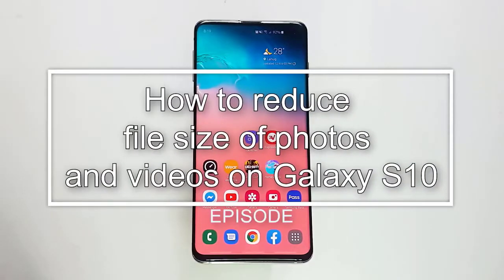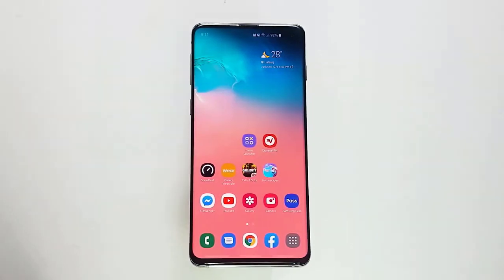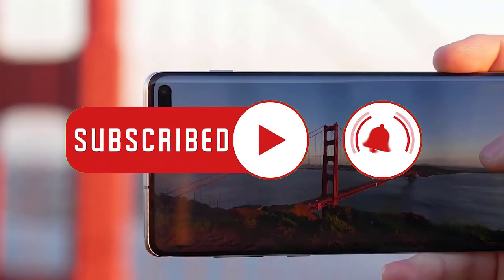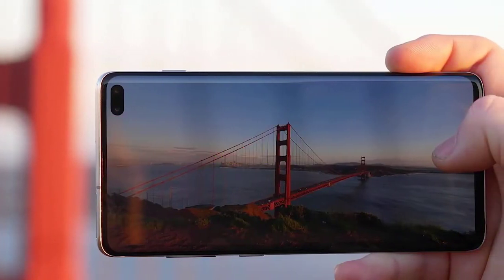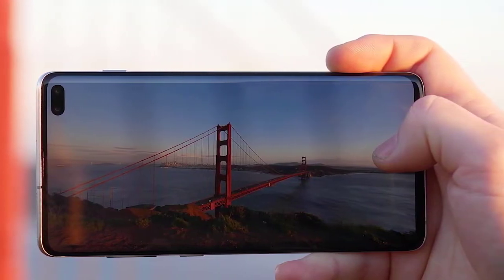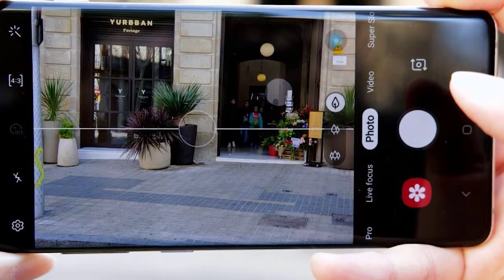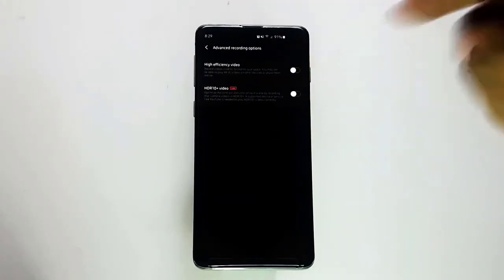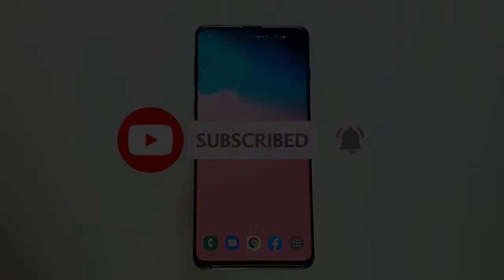How to reduce file size of photos and videos on Galaxy S10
If you want reduce the file size of photos and videos on your Galaxy S10 device, refer to this video to know how to do it.